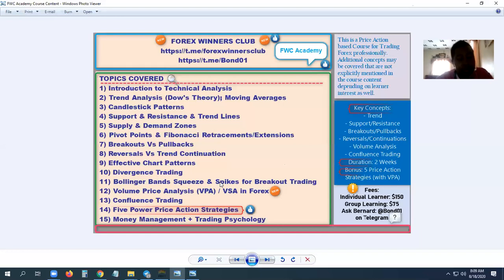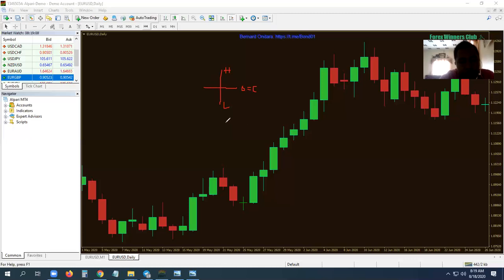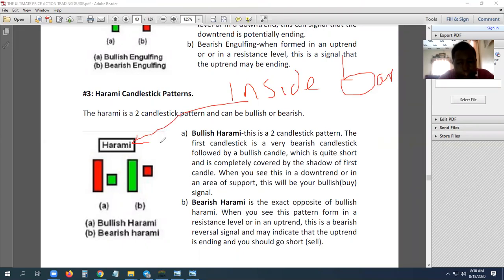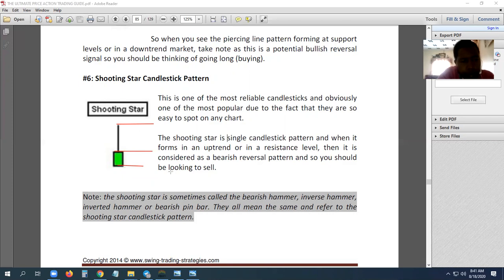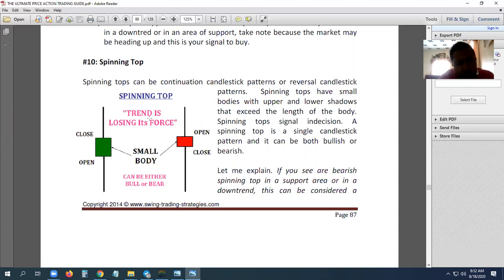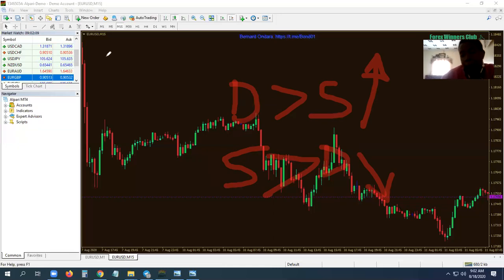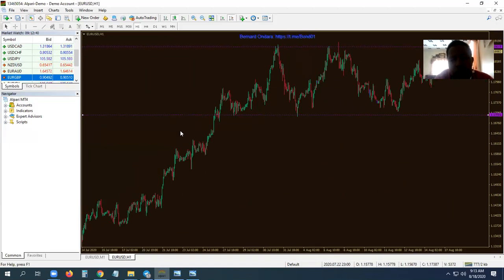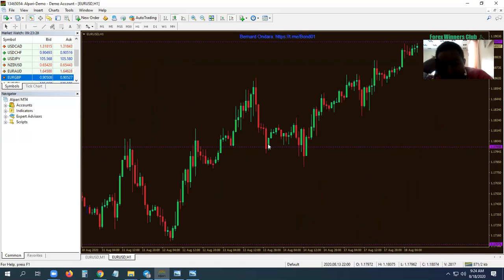Batch 2 Day 2 Candlestick Patterns + Support and Resistance FWC Academy